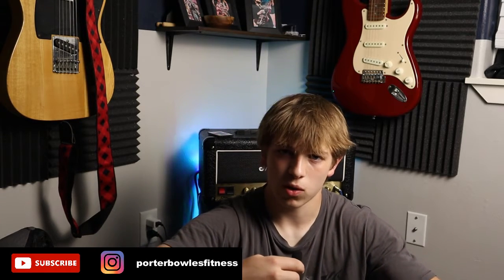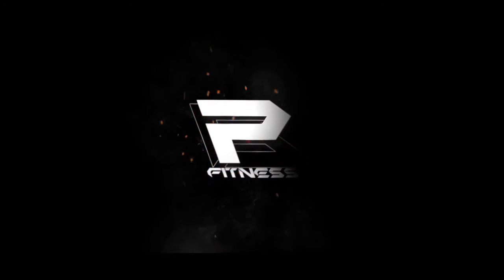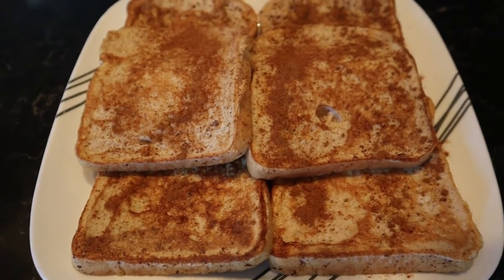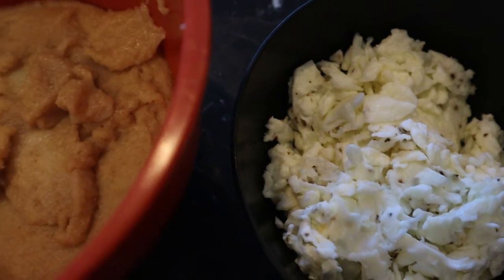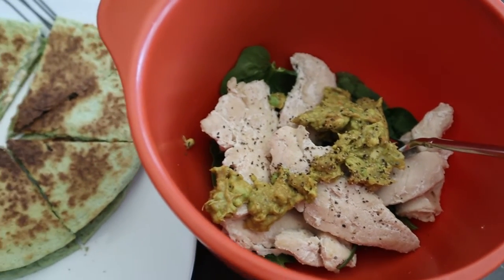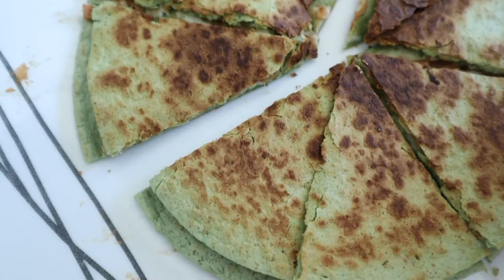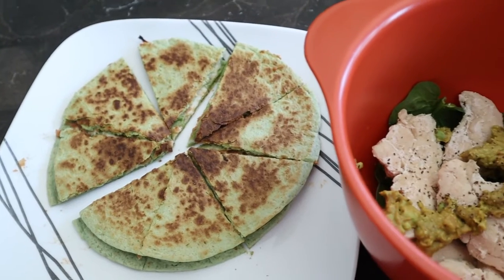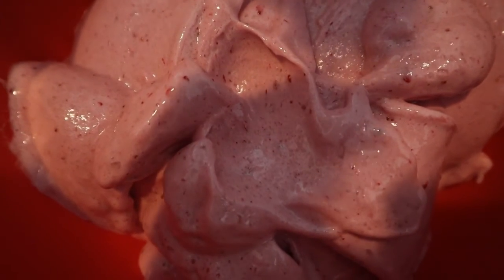14 Day Mini Cut Part II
in part II of the mini cut series I'm going to run through my daily diet/ meal plan.